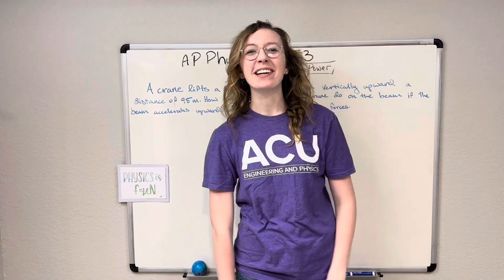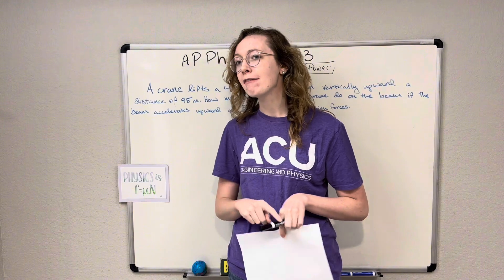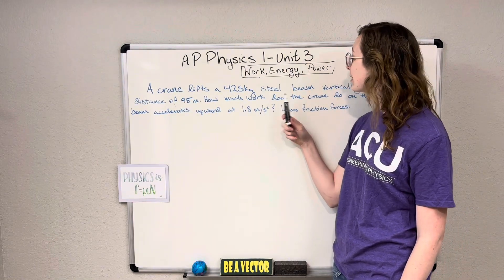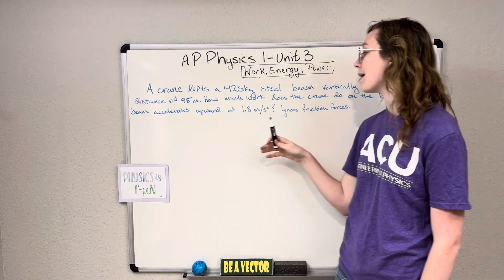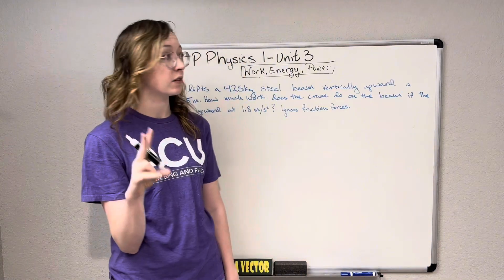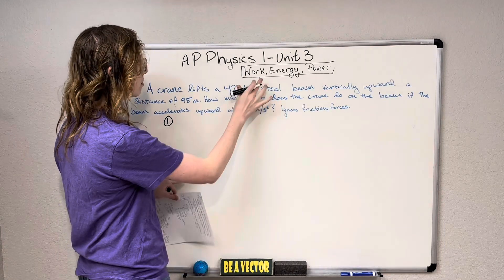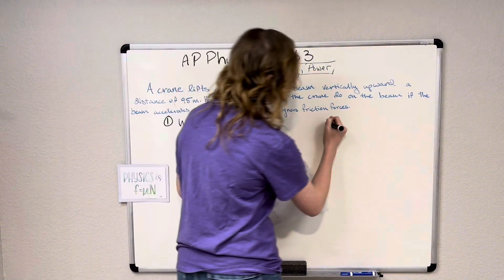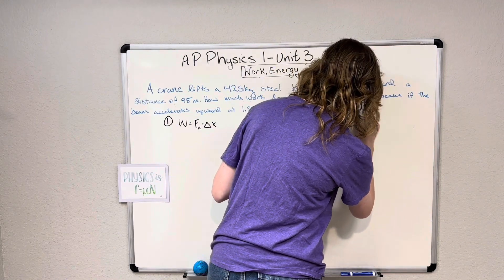AP Physics1, Unit 3: Work-Energy Problem- Lifting an Object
Work-Energy Problem.   This video uses concepts from AP Physics 1, Unit 3- Work, Energy, and Power